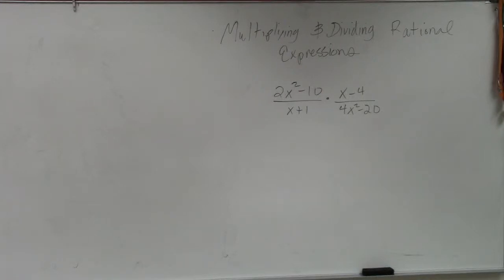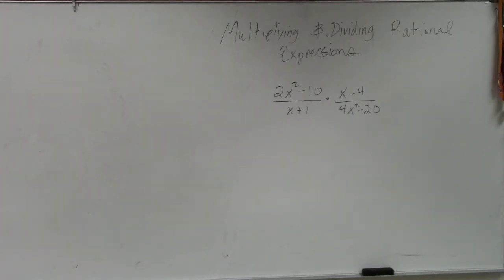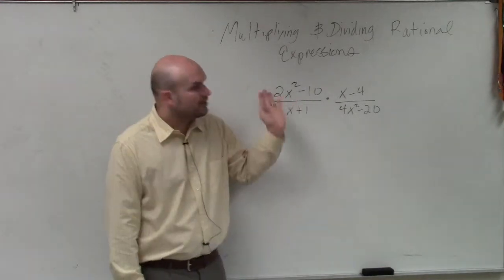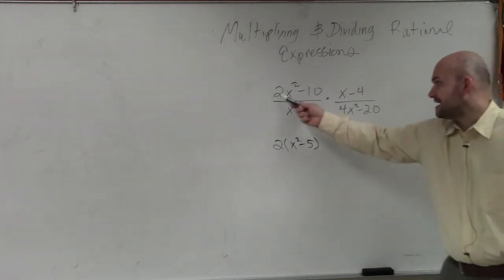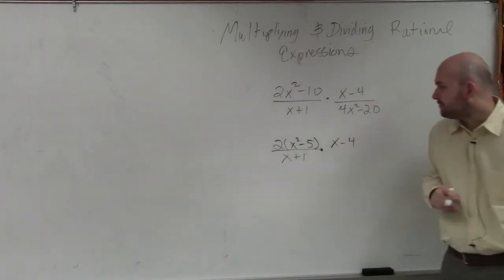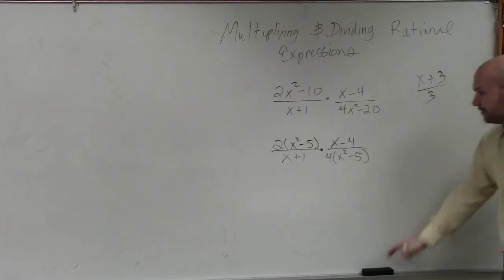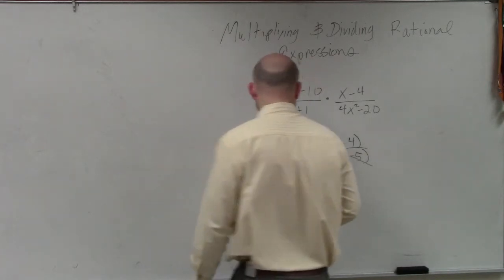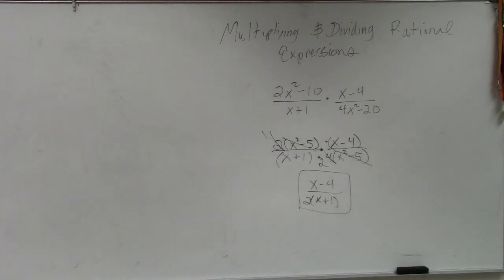Using factoring to simplify the product of two rational expressions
((2x^2 - 10)/(x+1)) . ((x-4)/(4x^2 - 20))